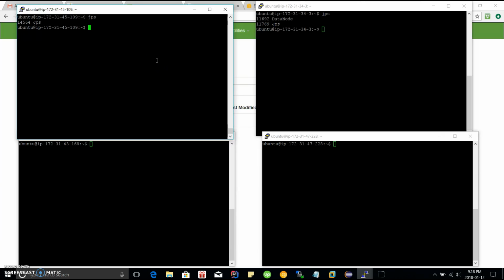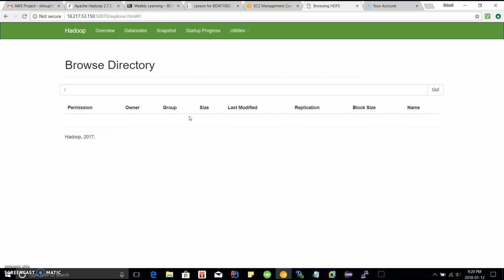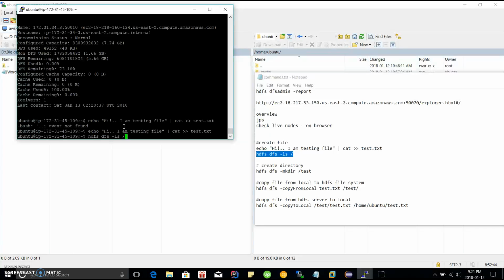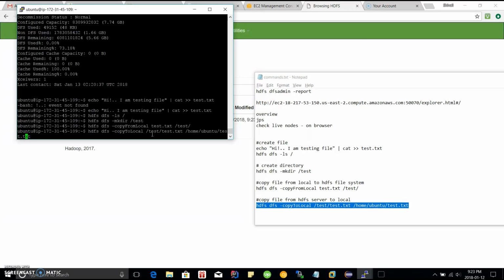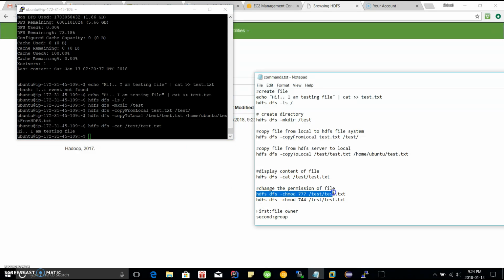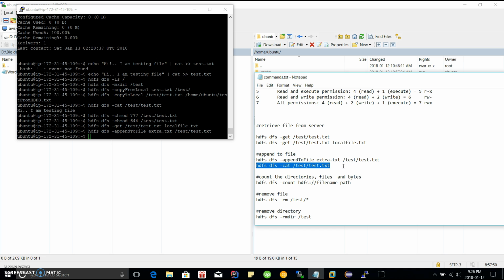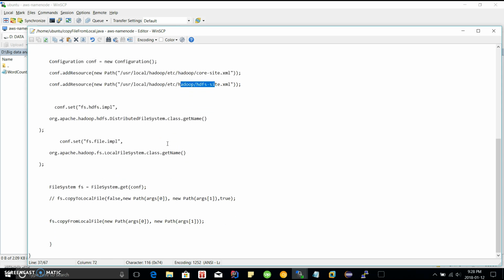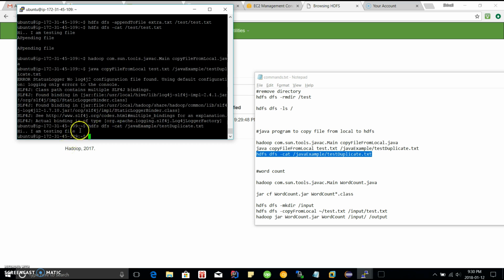Hdfs command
Part 1 : HDFS commands on AWS